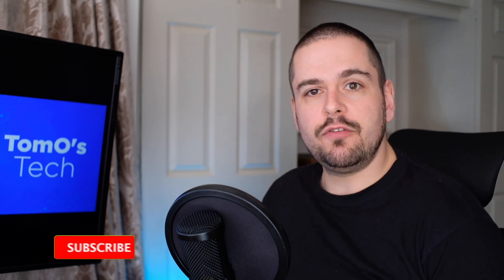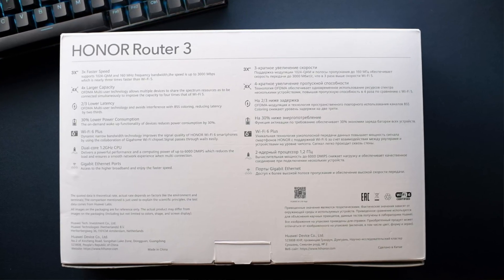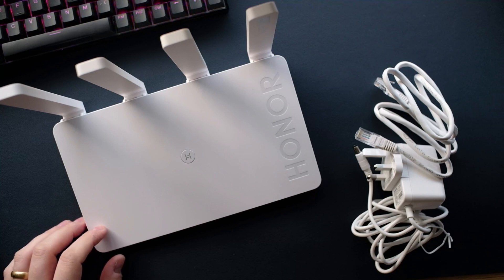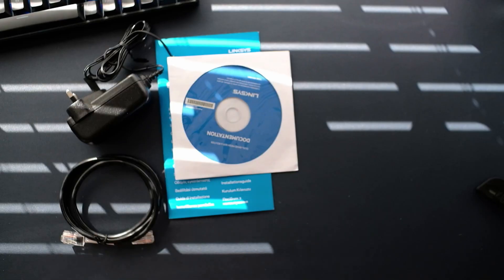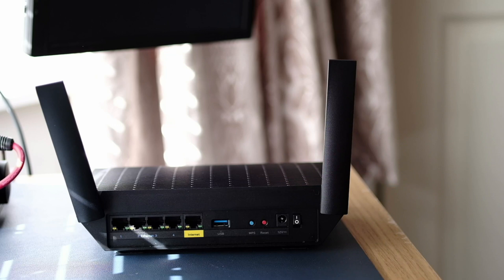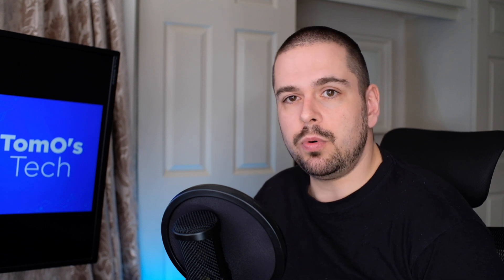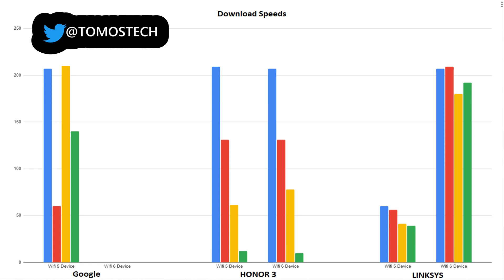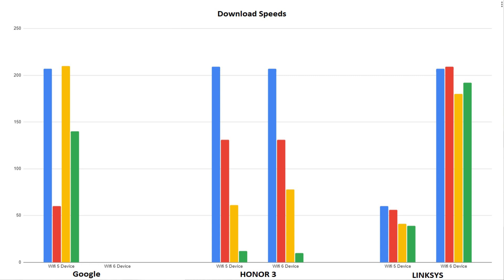Best Cheap WiFi 6 Router?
Best Cheap WiFi 6 Router Comparison Review HONOR 3 VS LINKSYS MR7350

Chapters
0:00 Intro
1:04 HONOR 3 Specs
1:53 Linksys MR7350 Specs
2:58 Test Data
4:01 Summary & Conclusions